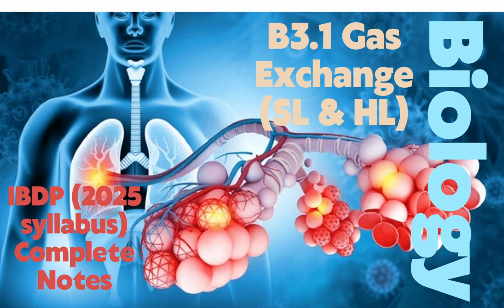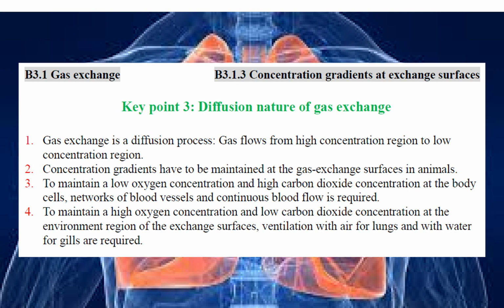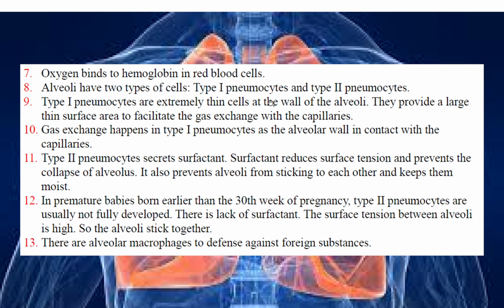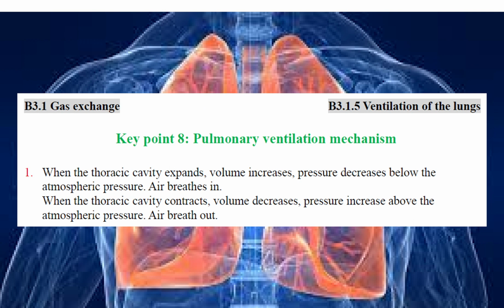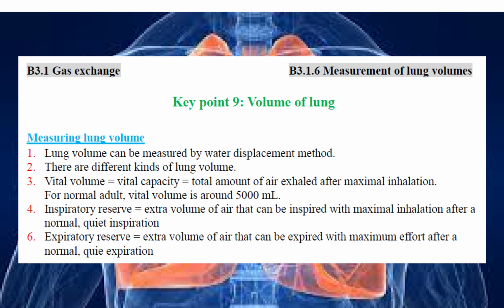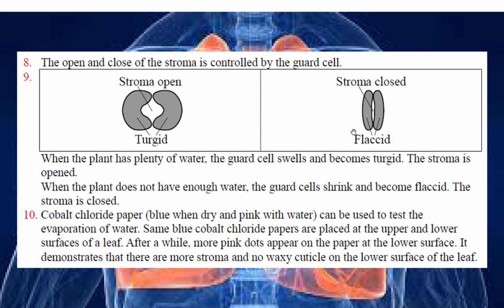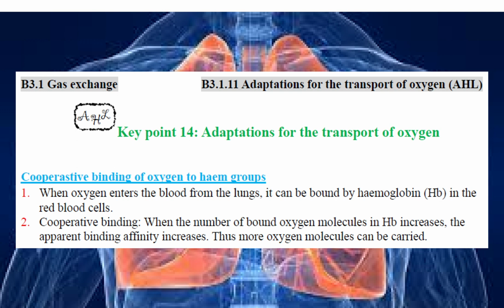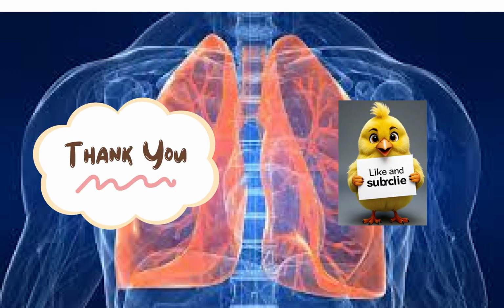IBDP Biology B3.1 Gas Exchange (SL & HL) 2025 Syllabus Full Notes